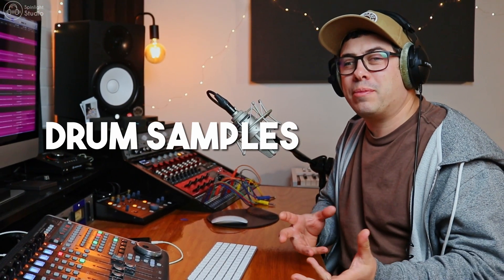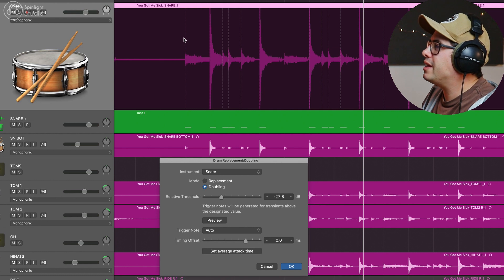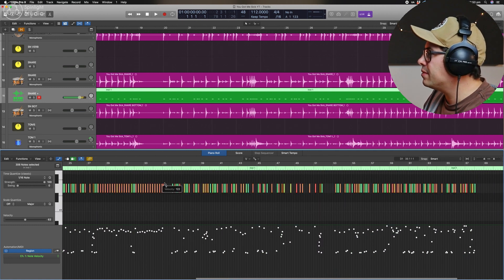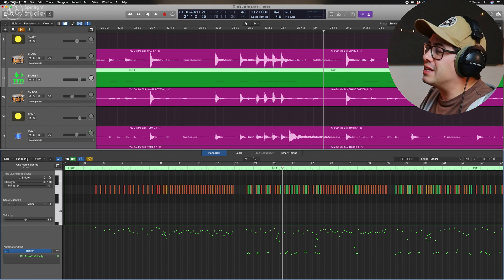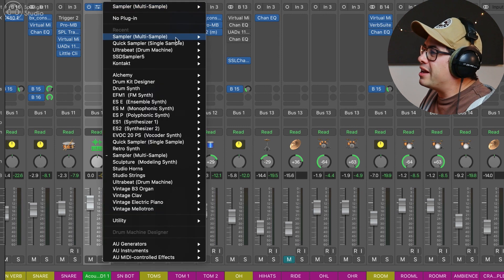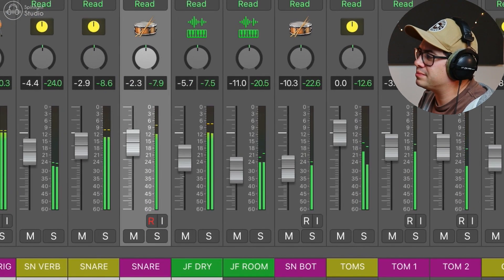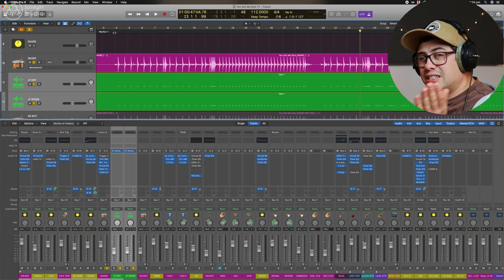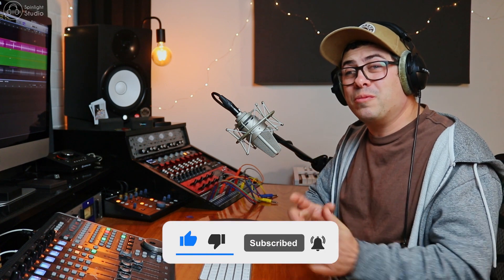How To Trigger Drum Samples In Logic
Did you know you can trigger drum samples off of your live drum recordings in Logic, without using third party software like Steven Slate's Trigger 2?!

I'm going to show you how to do it in this video!
After watching this, you'll be able to layer slamming drum samples into your live drum recordings and make them sound huge!